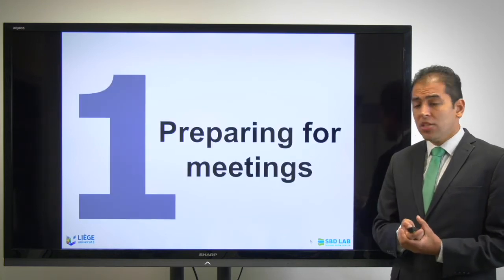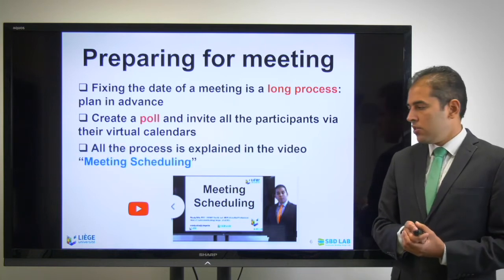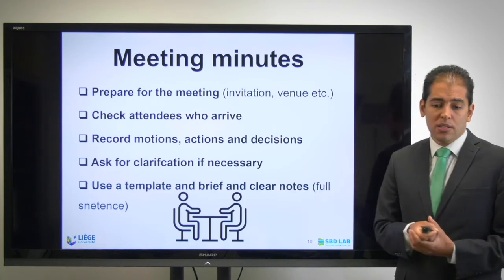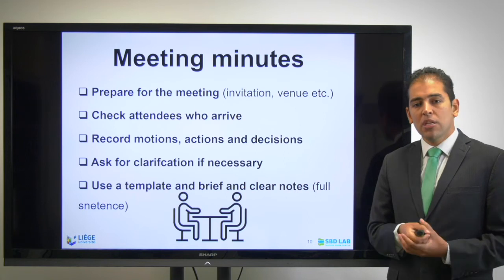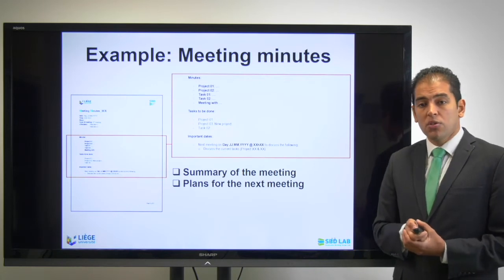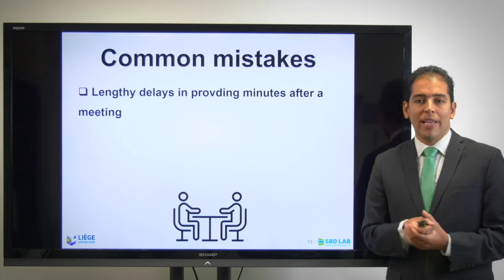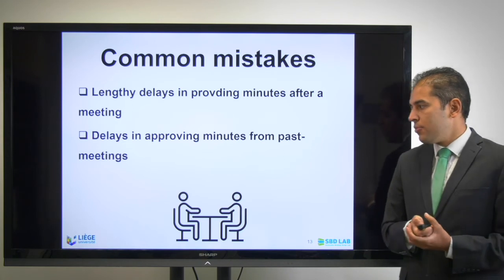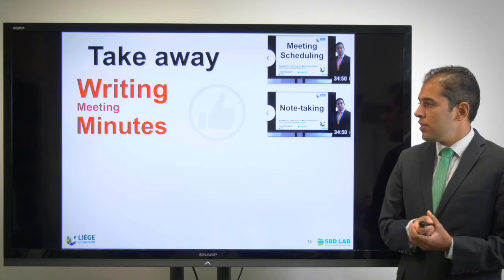Meetings Minutes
This presentation explains how write meeting minutes in context of professional meetings.